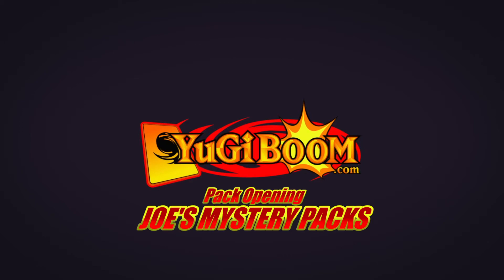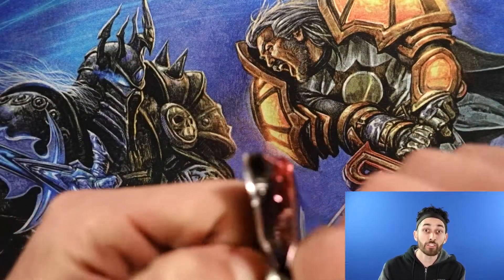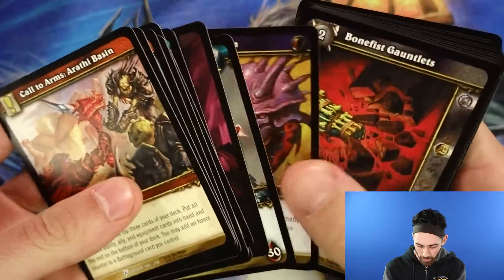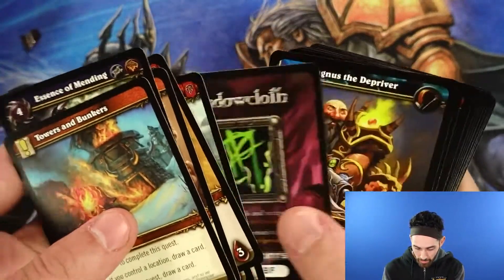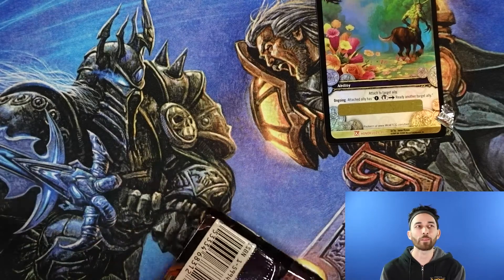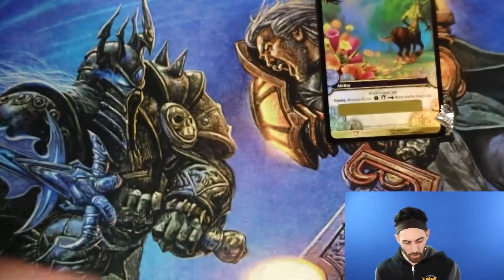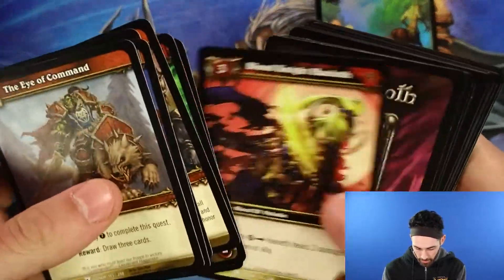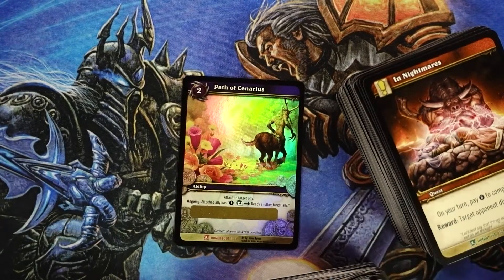GODLY MASSIVE YUGIOH OPENING!!! GHOST RARE EXTRAVAGANZA! SO MUCH VALUE!!!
► To support YugiBOOM on TCG Player, please click here when you start shopping!

THE BIGGEST OPENING ON YUGIBOOM EVER! THERE IS TOO MUCH TO OPEN AND CAN'T BELIEVE WHAT COMES OUT OF THESE PACKS!!!